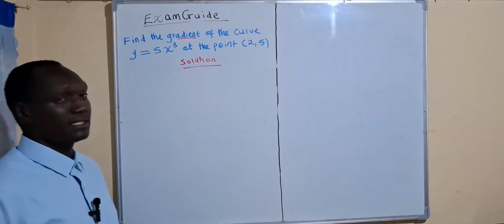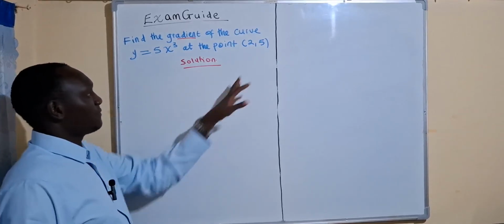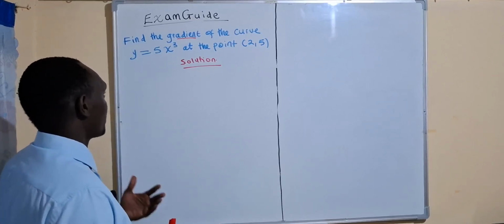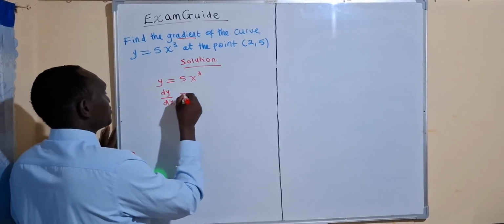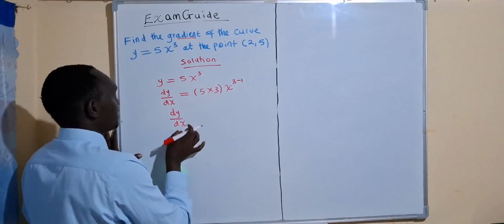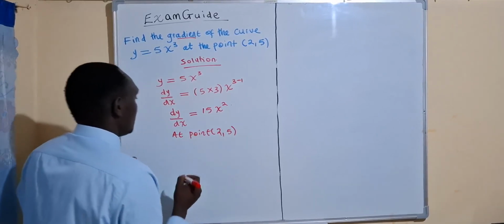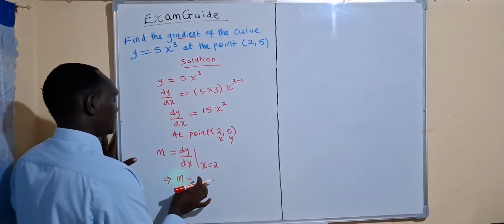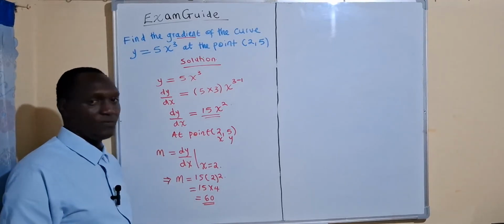ExamGuide Video 7